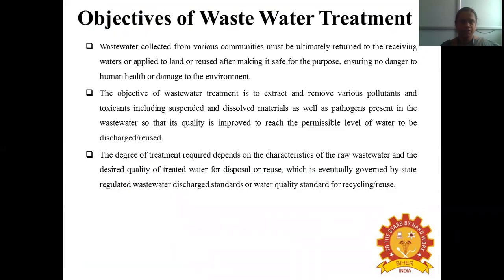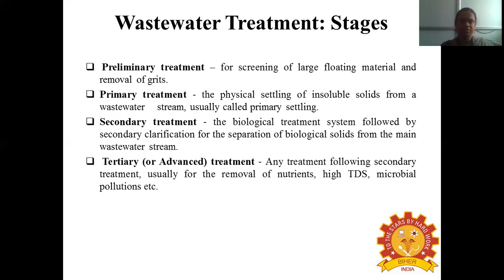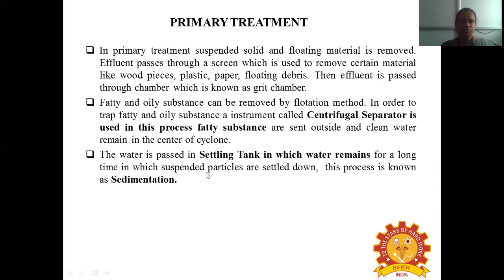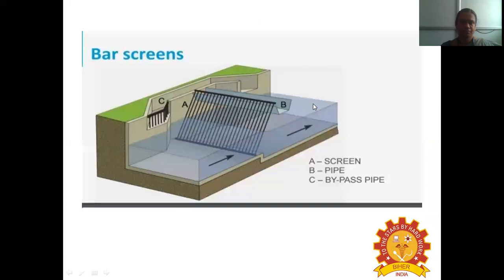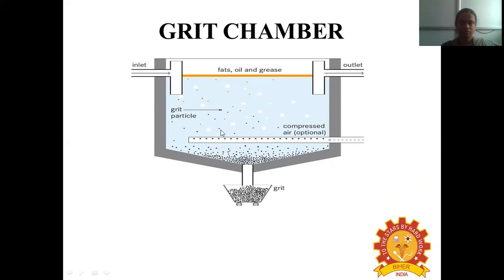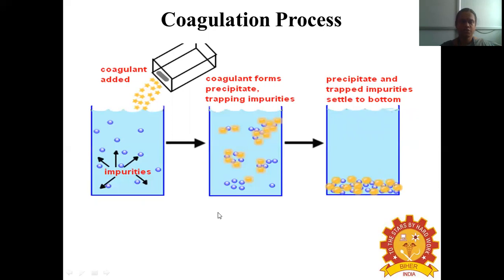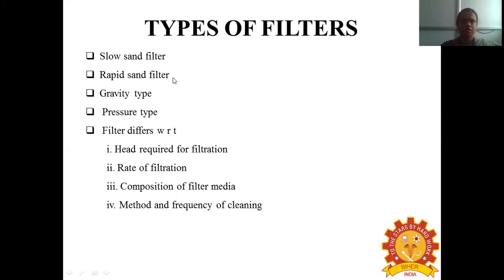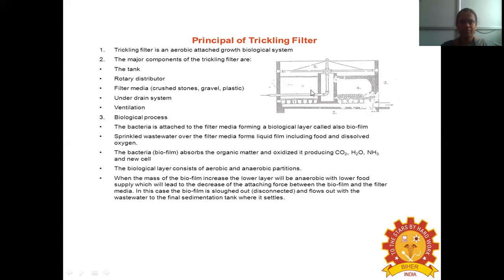U18PCCE603-V2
Physico- Chemical Processes for Water and Waste Water Treatment, L.Maria Subashini, Assistant Professor/CE, BIHER